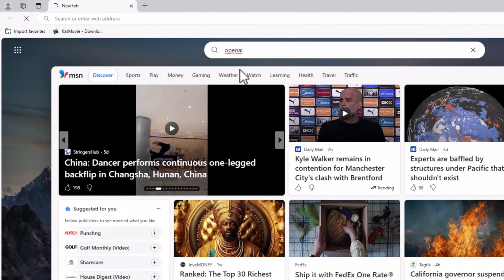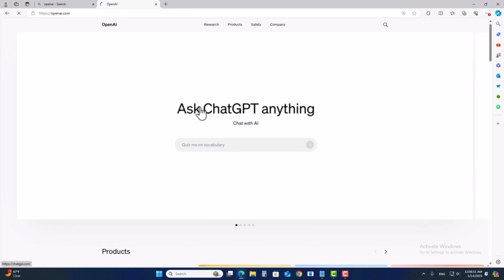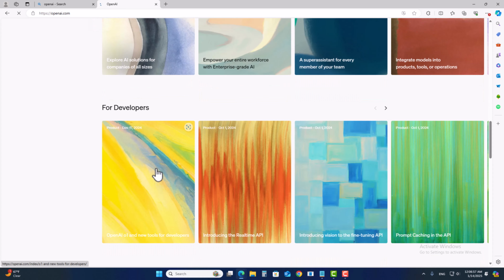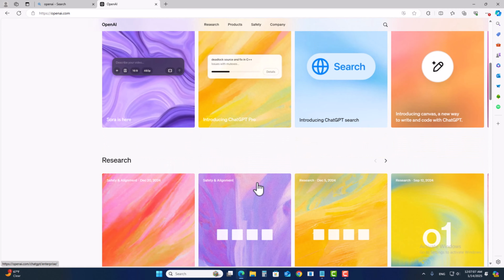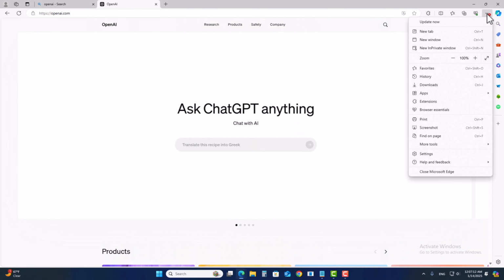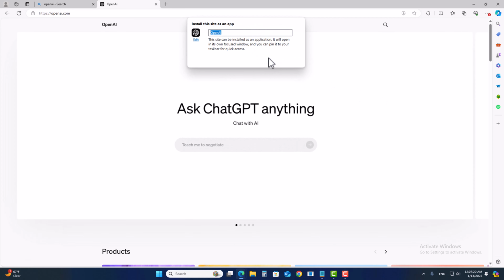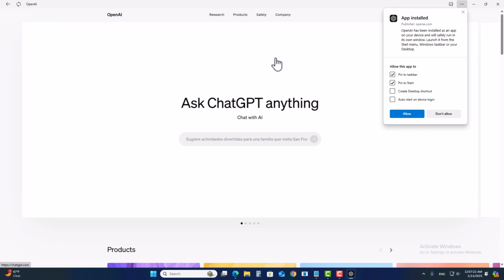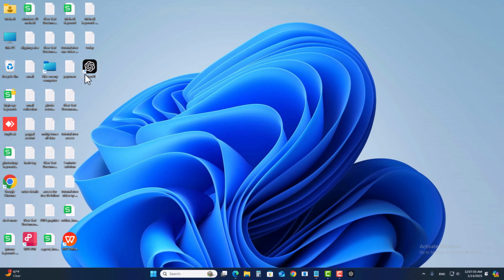How to Download and Install Chat GPT On PC FREE | Chat GPT for Windows PC/Laptop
This Video will walk you through the process of downloading and installing ChatGPT on a variety of devices. We'll walked you through the entire process, from registering for OpenAI to installing it. We believe this guide will benefit both seasoned technologists and those new to AI.

Video Parts:
0:00 Info & Intro
0:10 Open Microsoft Edge
0:59 Install App
1:48 Ending & Outro